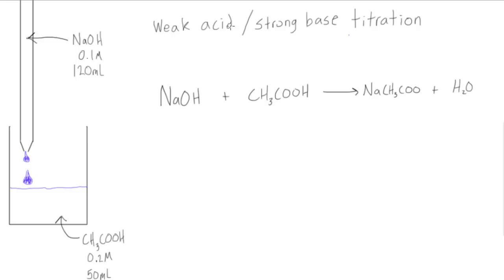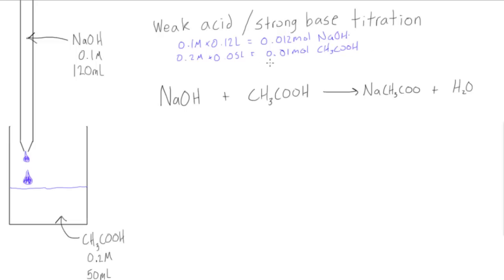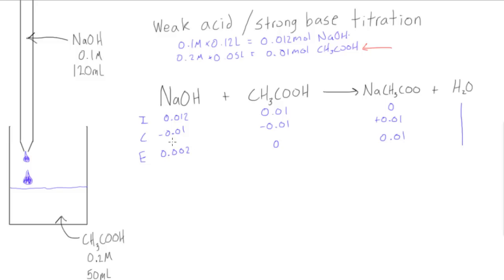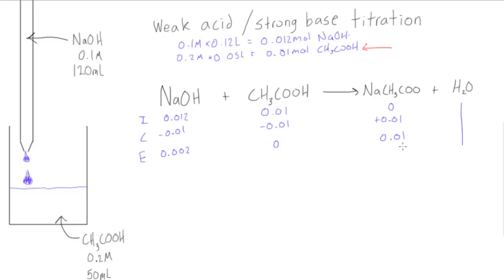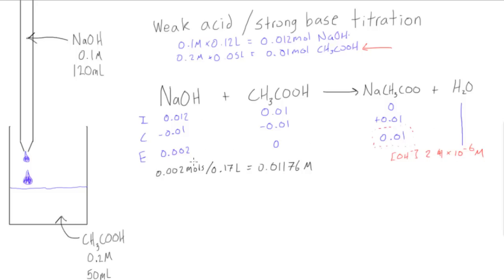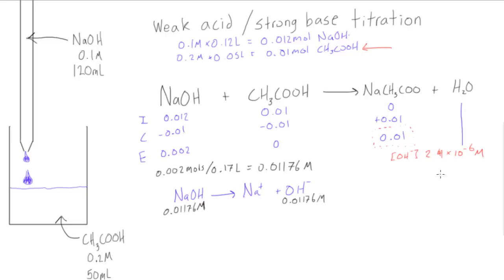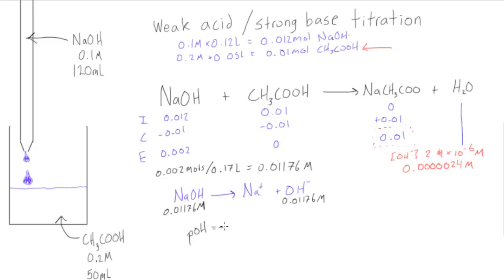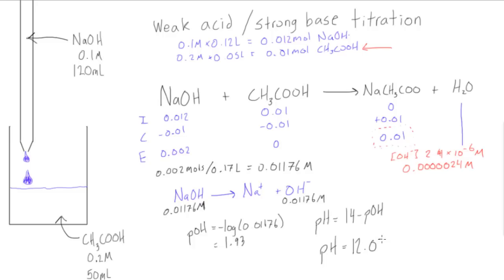Weak acid / strong base titration: pH after equivalence point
Chemistry Tutorial: Weak acid / strong base titration: pH after equivalence point